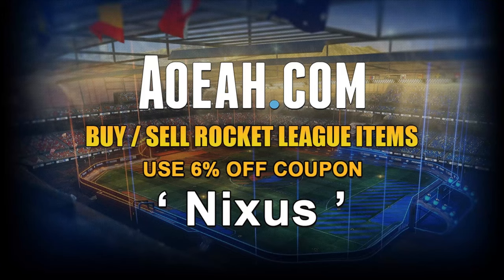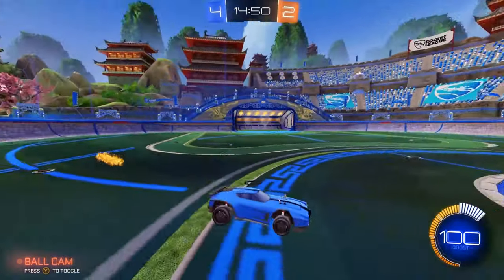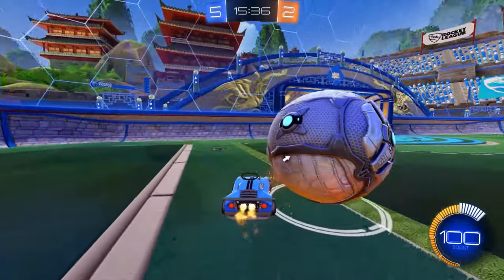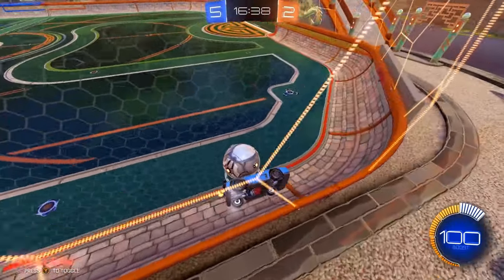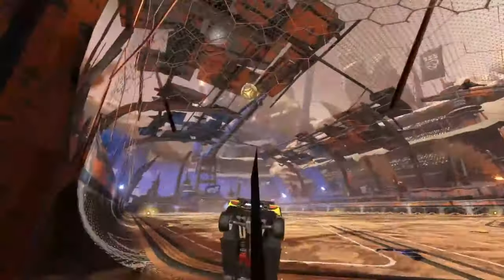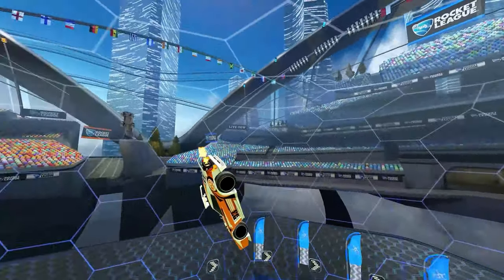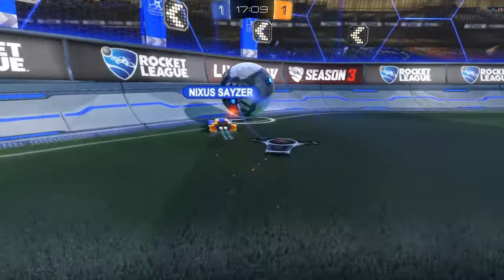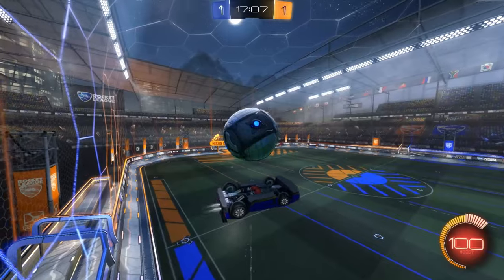BEST Freestyle MECHANICS Tutorial! | Learn how to freestyle in ROCKET LEAGUE!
Yoyoyo! Welcome back to another video guys, this time today presenting to you a video we hope will benefit new and upcoming freestylers!

In this video Nixus members Den, Mimi & Sayzer bring us through 3 gamechanging mechanics in the freestyle scene, showing us step by step how to execute these like the pros do!

If you guys did enjoy this video, make sure to let us know by dropping a comment or giving us any sort of feedback on that we can improve on for next time =^)

FOLLOW TEAM NIXUS ON SOCIAL MEDIA TO GET THE MOST RECENT UPDATES!

Get Connected more with Team Nixus by joining our Community discord where we are playing every day!

▲Send us messages through Email If you need to ask a question!